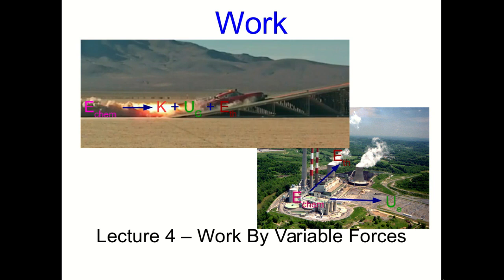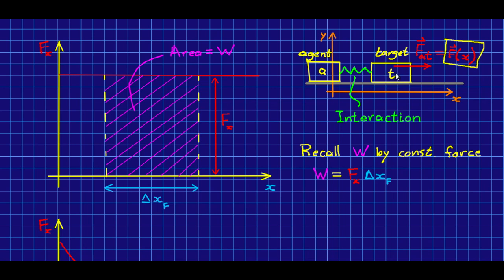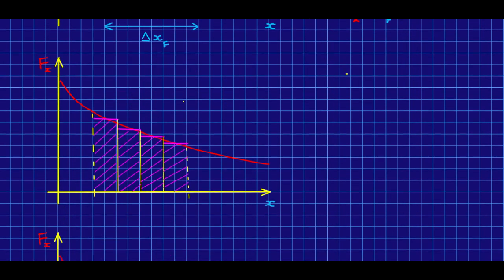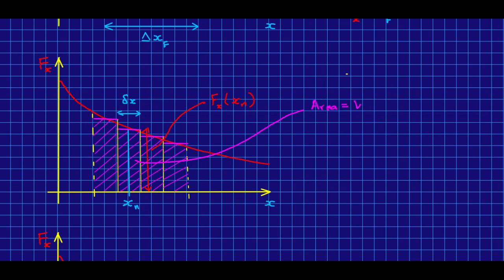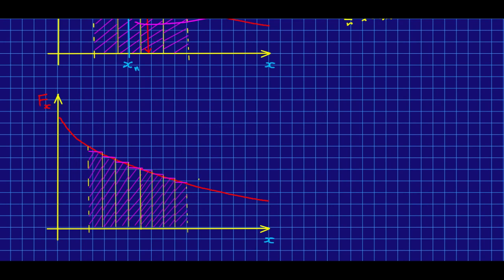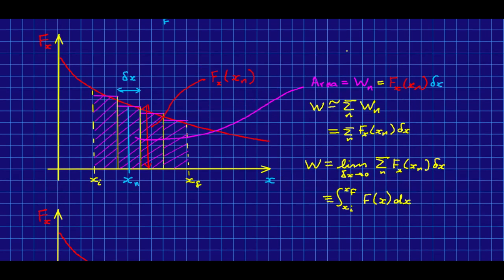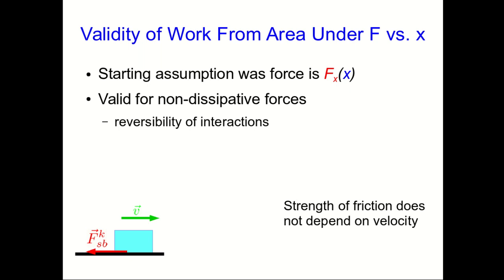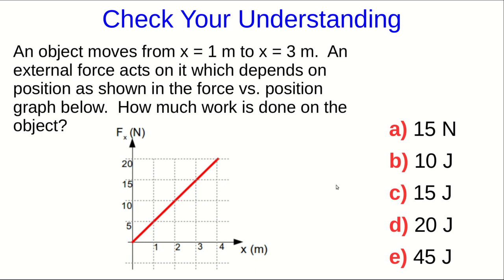CBU PHYS 1104 - Work Lecture 4: Work by Variable Forces (Part 1)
To find work done by a variable force we need to use a trick that we've seen a few times for calculating other things.  It is an area under a graph.